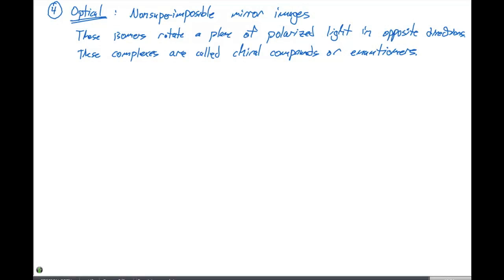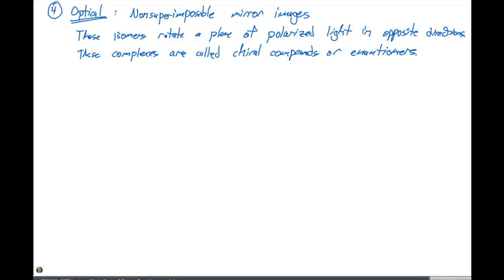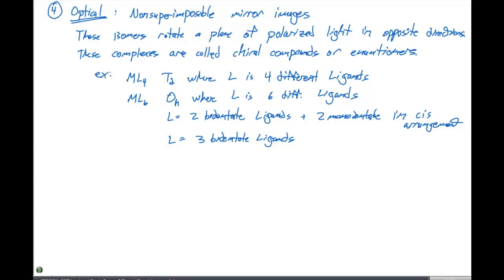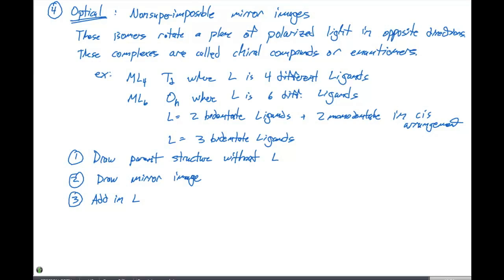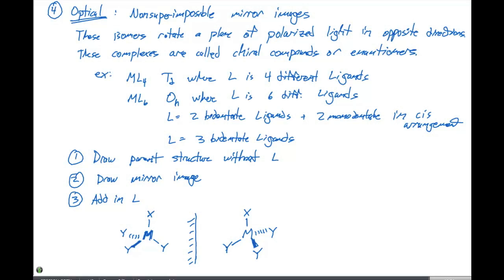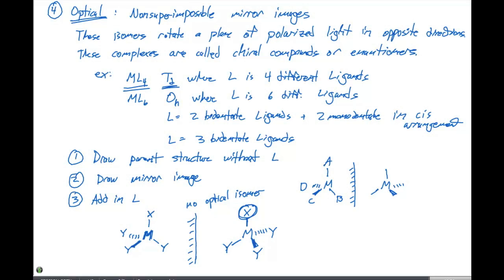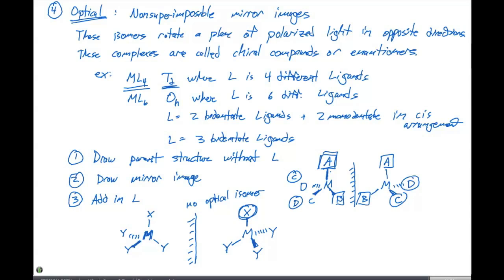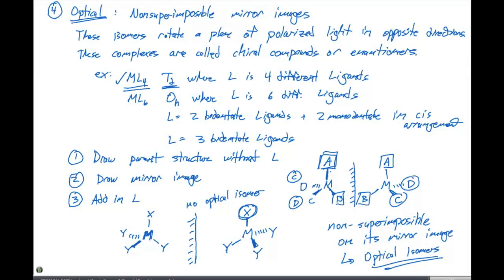23.4.6 Optical isomers